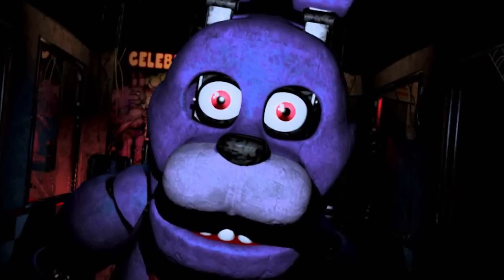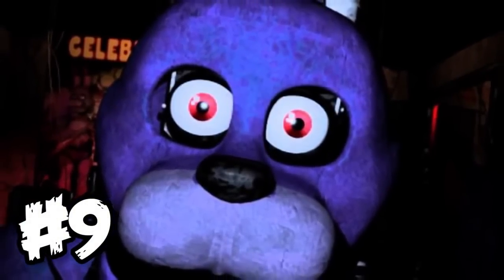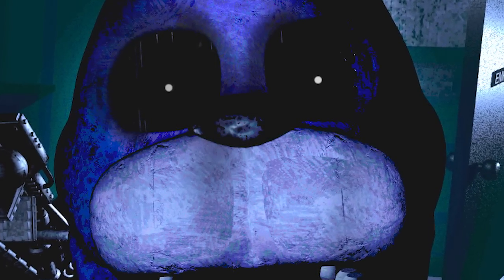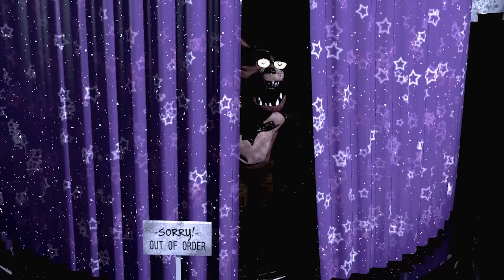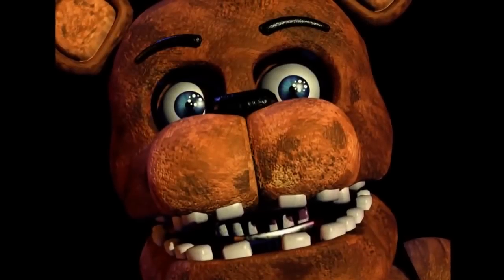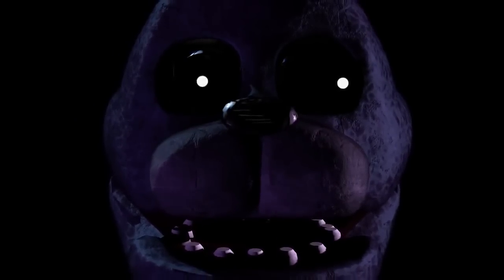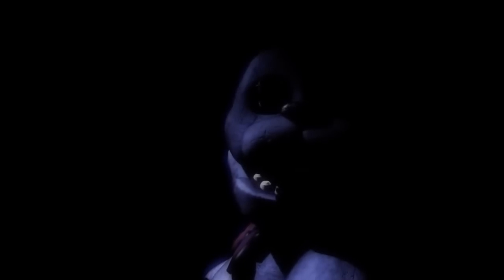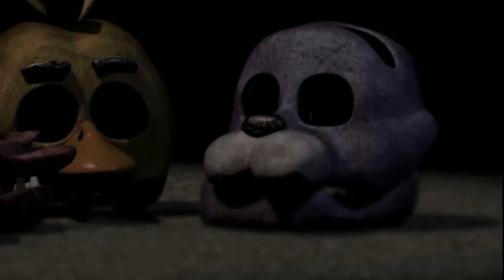Top 10 Facts About Bonnie – Five Nights at Freddy's